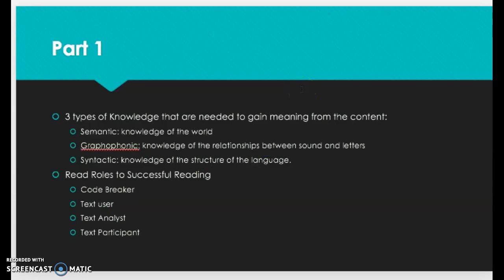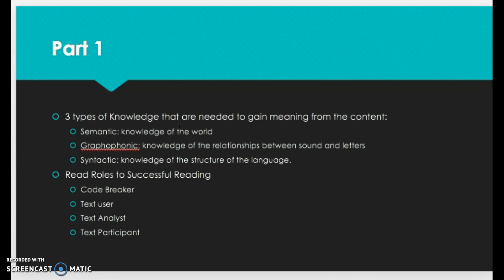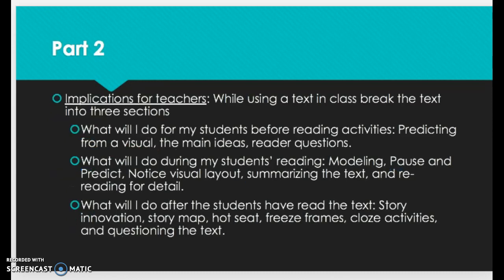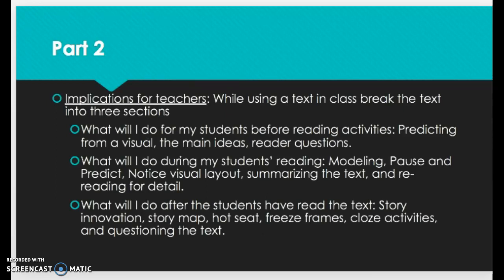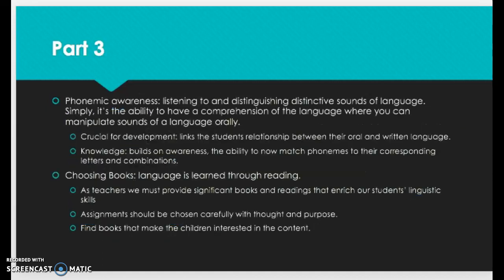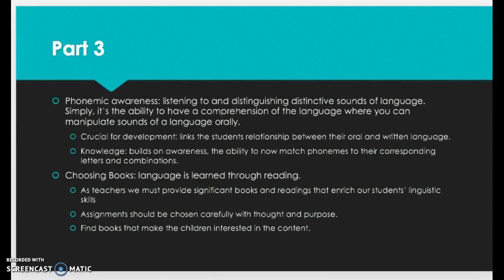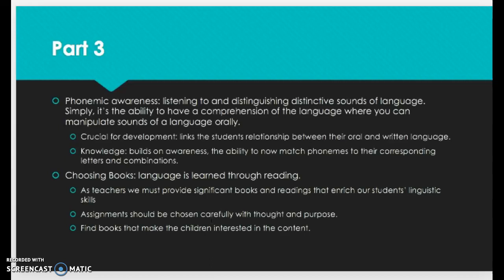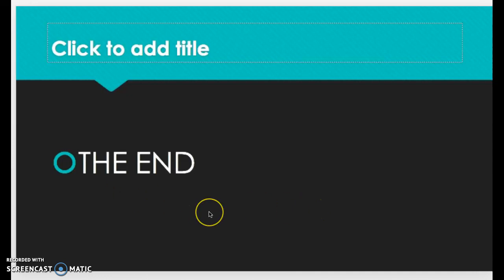Kevin Straub Gibbons Chapter 6 Reflection